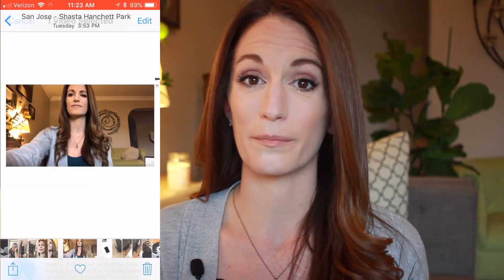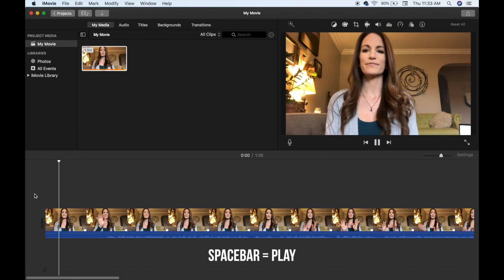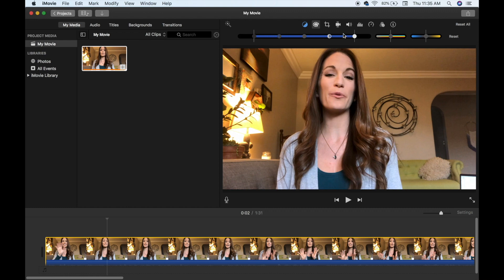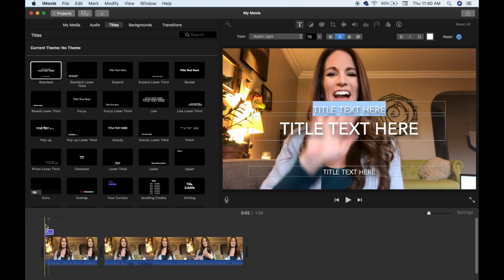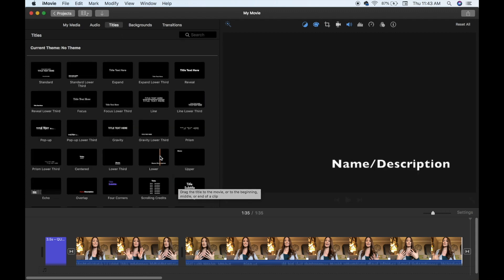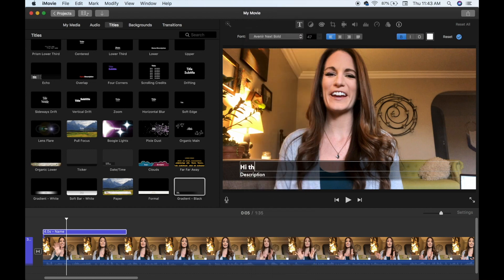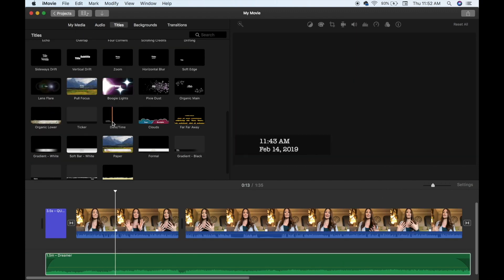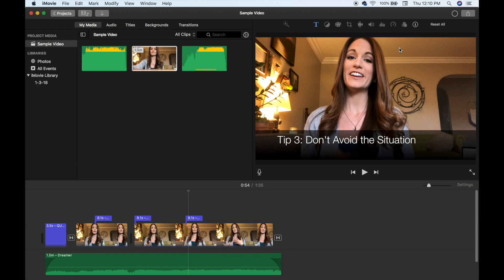How to Make Great Videos for Free on a Mac using iMovie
Movo Lavalier Condenser Microphone (Lapel Mic):

Out of all the questions I hear from you, I’m most often asked about how I make my videos: what equipment I use, how I edit my videos, and how I go about structuring the process. In today’s video I’m going to show you how to make your own videos for FREE using a Mac computer.

Video is such a great tool. Whether you’re a therapist like me or not, it’s a great tool for sharing information and getting potential clients to get to know you a little bit. I absolutely support you giving it a shot!

So in today’s video I’m showing you how to make a video for FREE on a Mac computer. In the future I will post a second video showing you how to make a video using a PC.

Supplies needed for this process:
-Camera - can be your smartphone. If you have a nice camera, feel free to use it!

-Mac Computer - You can do some minor edits using apps on your phone, but I highly recommend using a computer if you plan to make any edits.

-iMovie App - most Macs come with this downloaded. If you don’t have iMovie downloaded, you can find it in the app store.

Prep:
-I always suggest prepping in advance what you will share in your video before you hit record. Look for a topic you’re well-versed in and think of a way to break it down into quick tips or steps before you start recording. I write out a loose script before recording a video.

-Find good lighting. No need for special equipment! I suggest filming during the day and using natural light in your favor. Here’s what I look like on my iPhone when the light is behind me, but here’s how I look when the light is facing me. So much better, right?

-Place your camera/phone. No need for a tripod. If you’re using a smartphone, there are ways to set it up without a tripod. Just consider if you want vertical or horizontal orientation based on where you’ll be posting the video. Vertical is great for instagram, but horizontal is usually what we use for YouTube and most other platforms. Also be careful not to block the microphone on your camera.

Now it’s time to record! Feel free to do several takes if you need. You don’t have to get everything in one take.

Once you have your footage, upload it to your mac. I use airdrop with my iPhone but you can also just plug your phone into your laptop.

Once you’ve exported your video, you can upload it wherever you might like! Keep in mind that instagram posts have a maximum of 60 second videos. You can also upload to YouTube and embed on your website - a great way for people to get a sense of you and your brand right on your website.

If you do feel like getting fancy and you want an equipment upgrade, before jumping to an expensive camera, the best tip I can offer is to buy a small lapel mic. I’ll link below to the one I use. It’s affordable and makes a HUGE difference in the sound quality. And sound is more important than the video when making a video.

Give yourself lots of opportunity to practice. The biggest hurdle for most people is getting over the discomfort that comes with being on camera and listening to the sound of our voice. It will get easier with time!

I hope this video has inspired you to give video a try. If you do, let me know how it goes and I’d love to see your work!